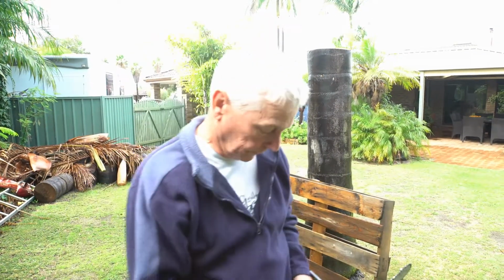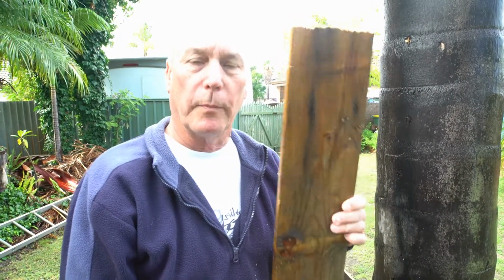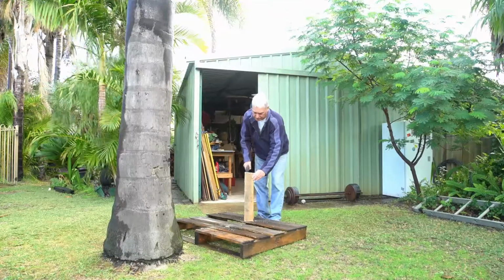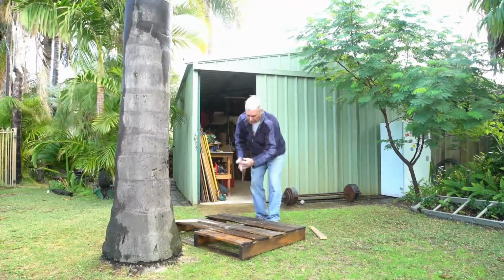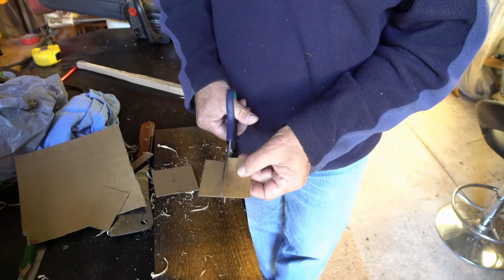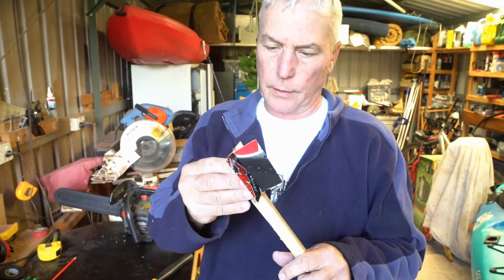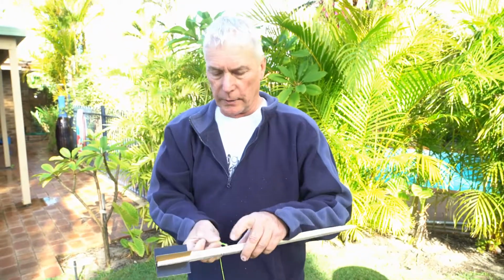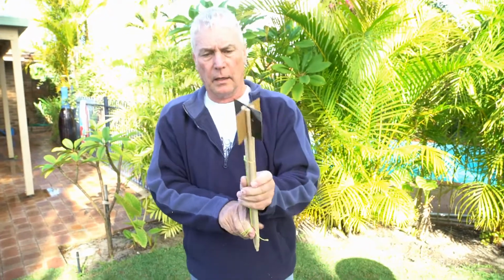How to make a throw rocket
A small spear type of rocket launched using a piece of string. The string acts as a type of woomera.
This is VERY DANGEROUS - BE CAREFUL.